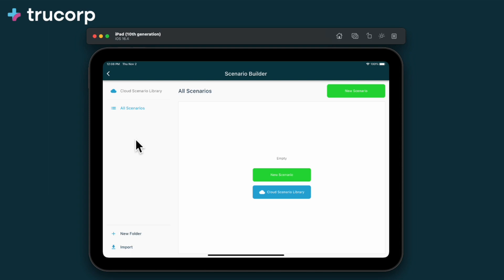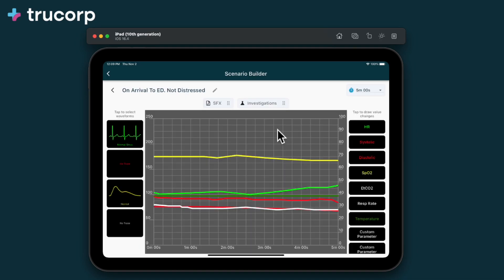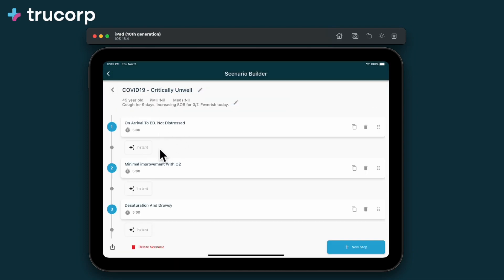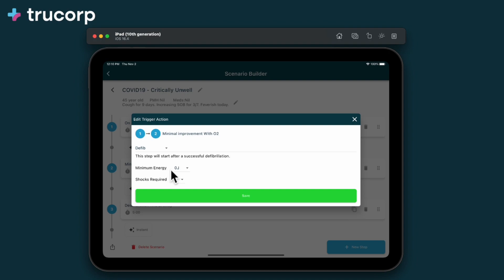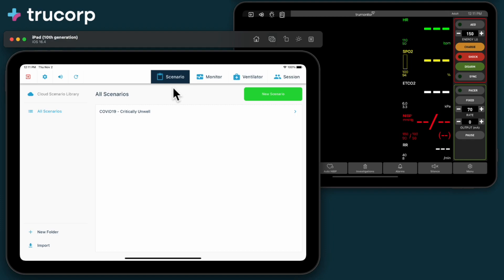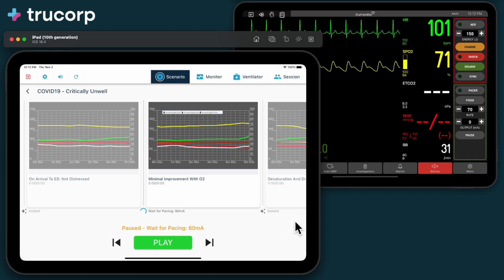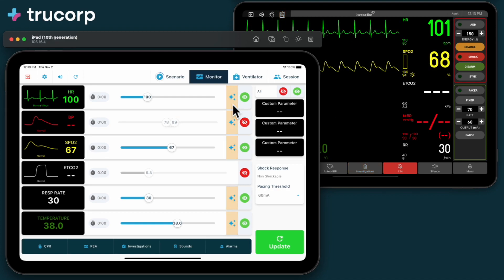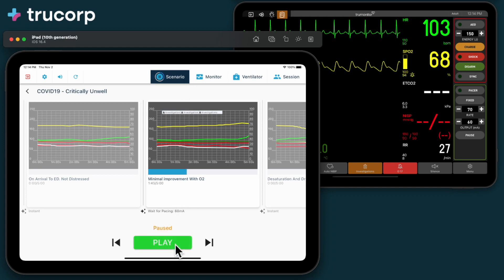TruMonitor Quick Start - Scenario Builder Overview